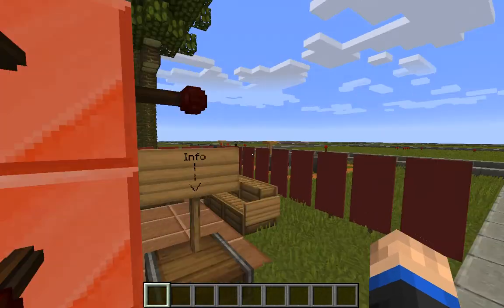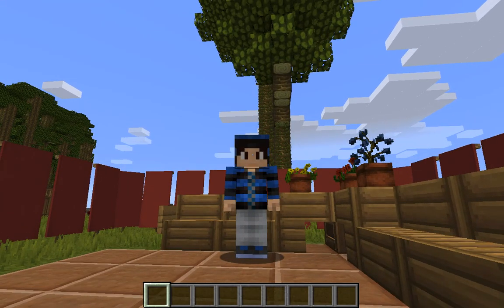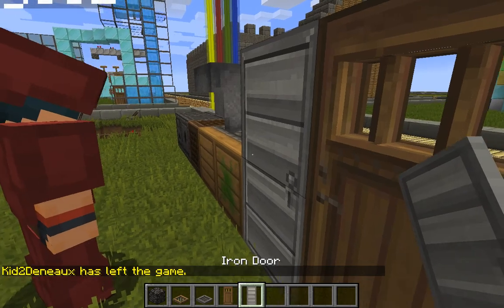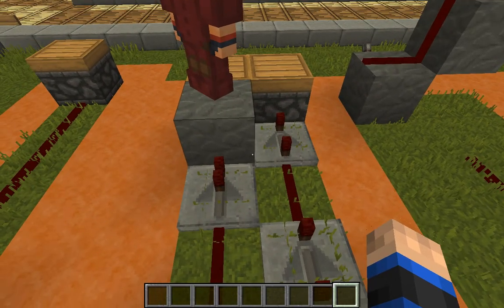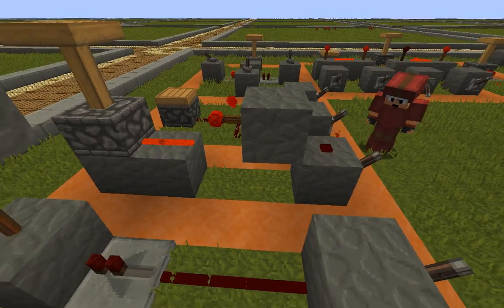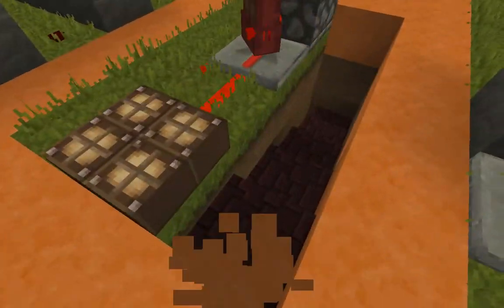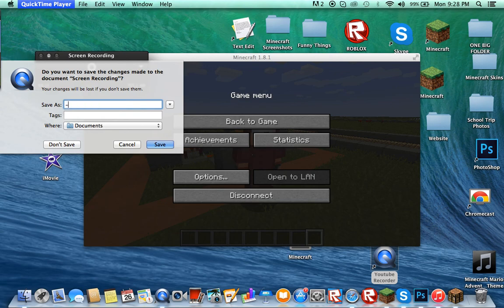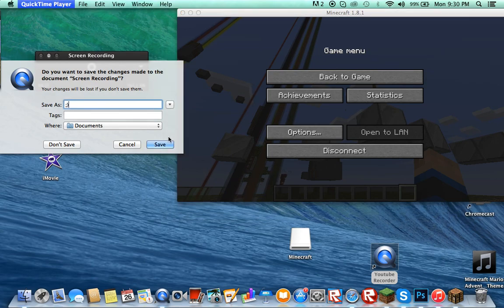Redstone Teaching Episode One Basic Pistons w/MR.Chazz